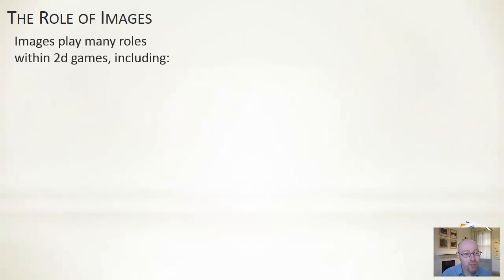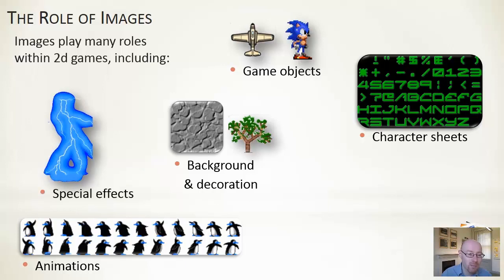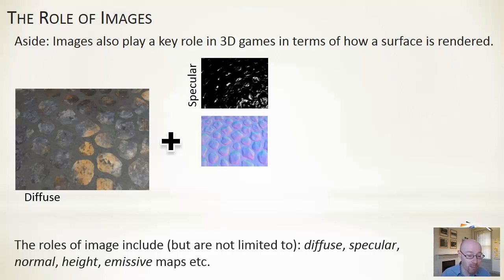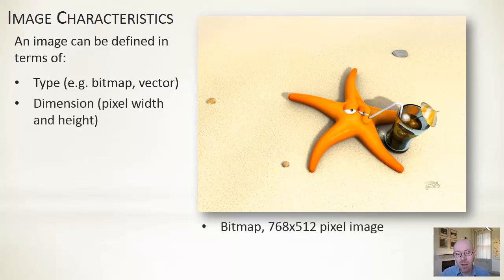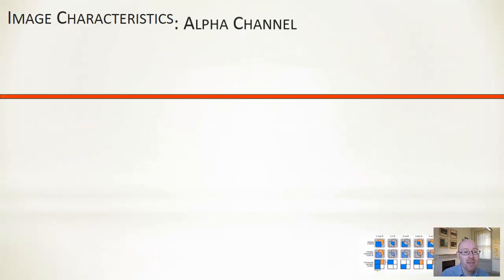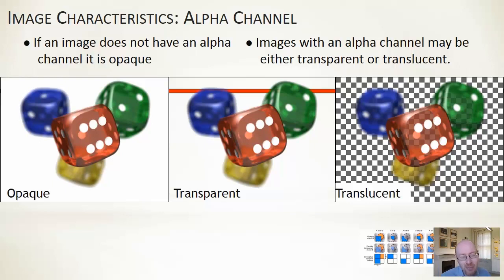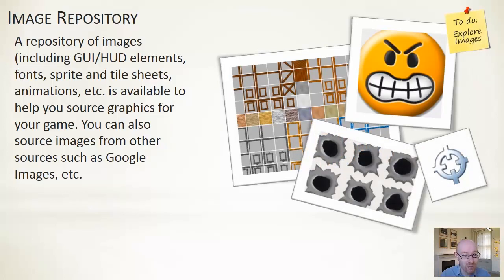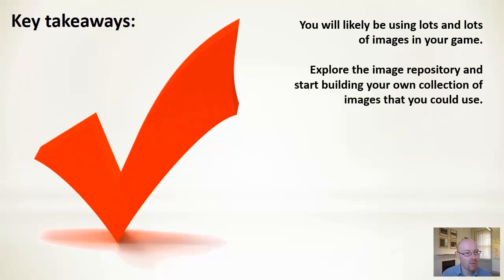Week 4 - Android Games Programming (CSC2021) - Graphics 1 - Using Images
The role of images within 2D games